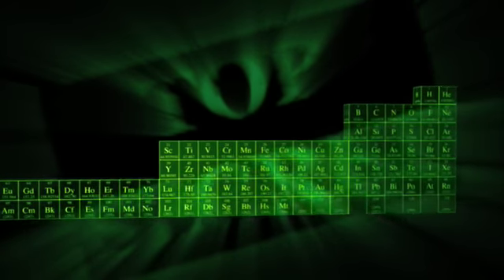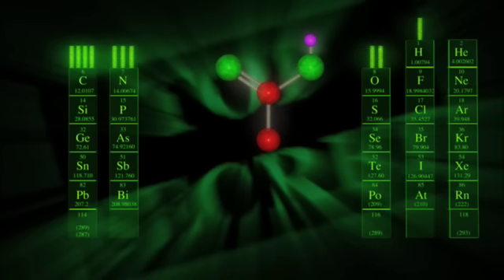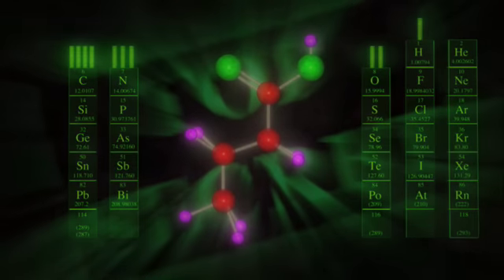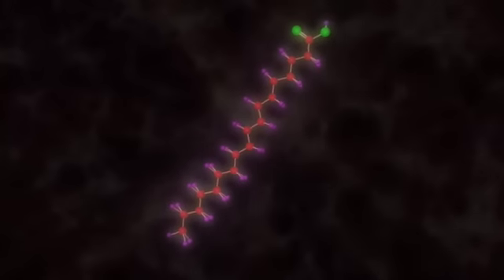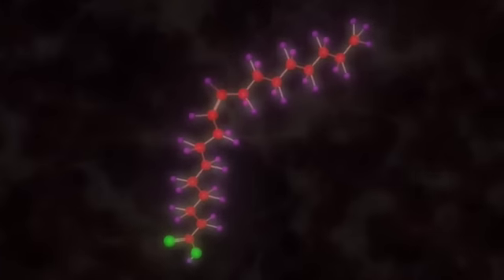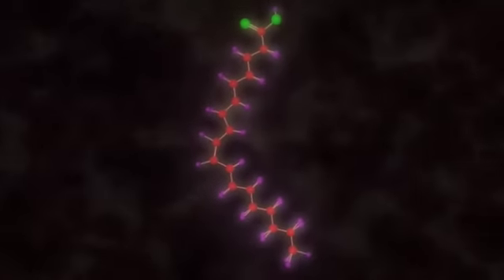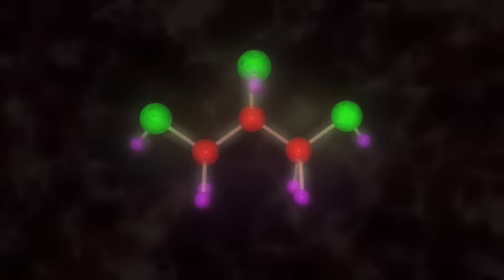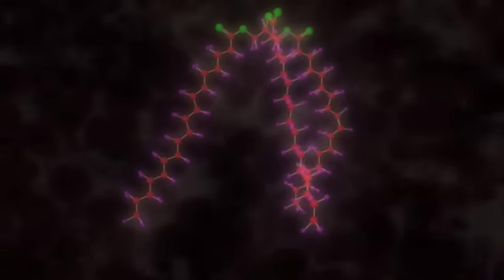Lipids.m4v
The fascinating lipid molecule.